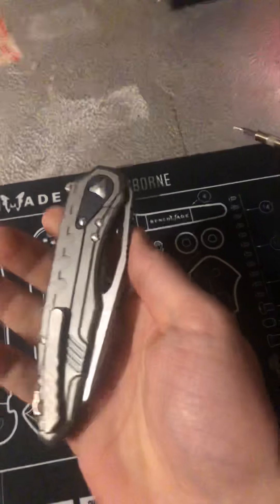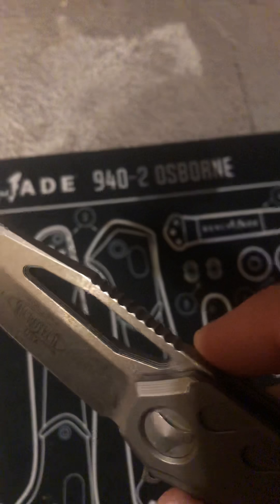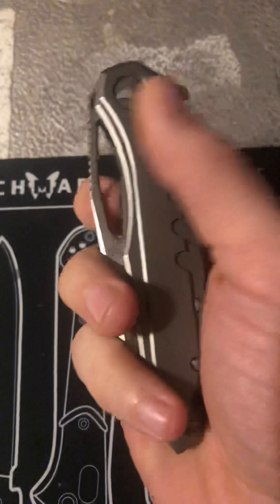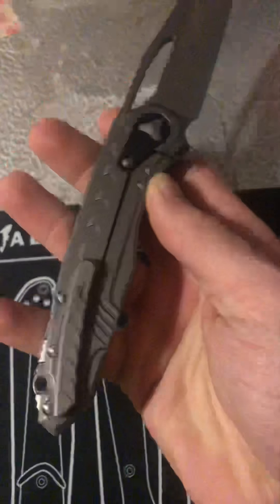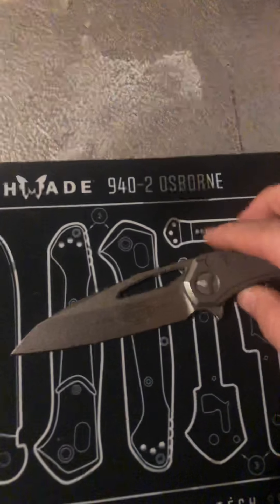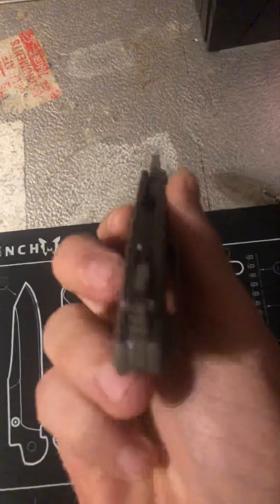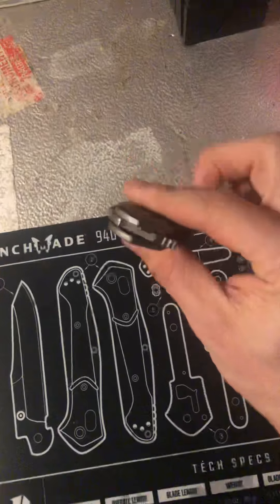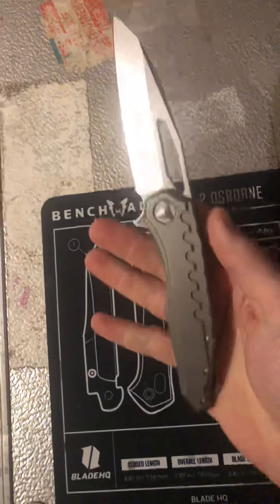Microtech sigil MK 6 quick look and overview